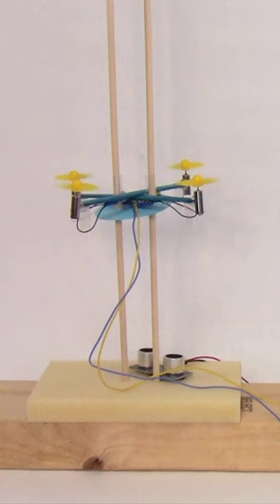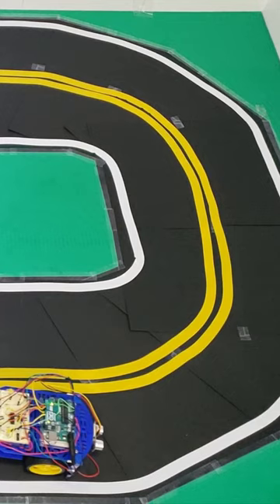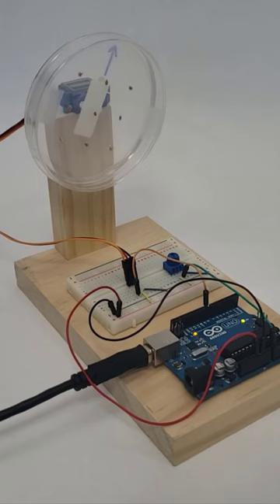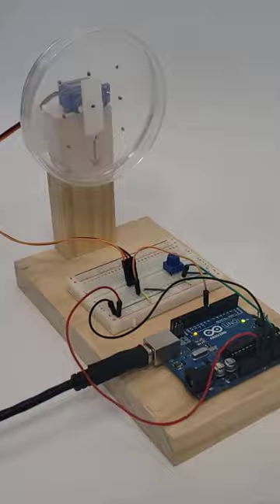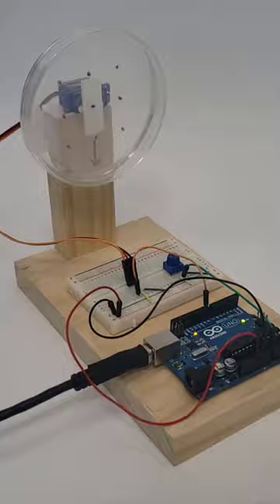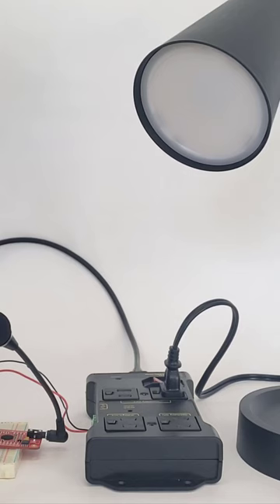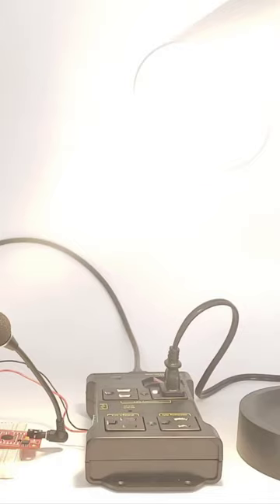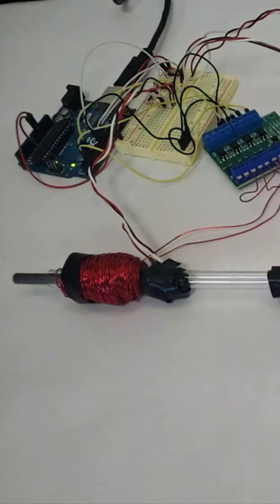8 Cool Arduino Science Projects